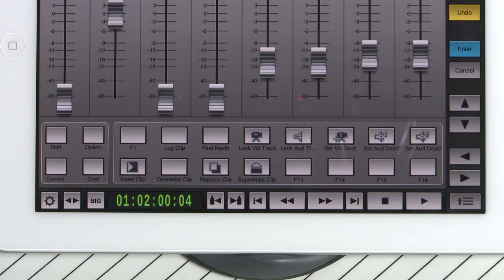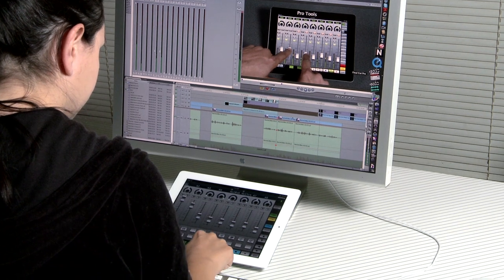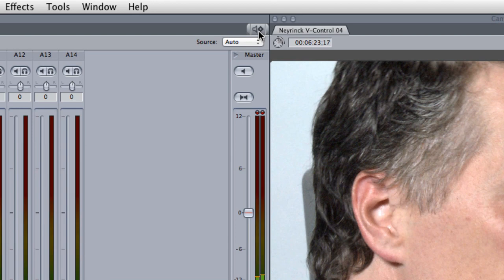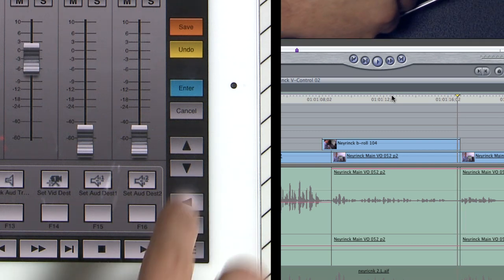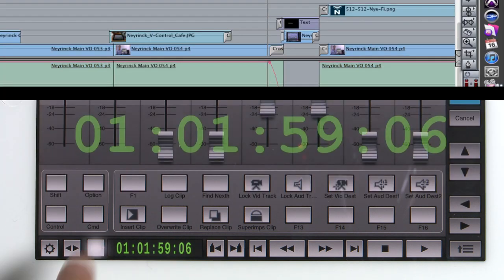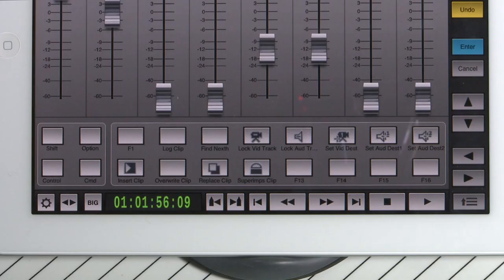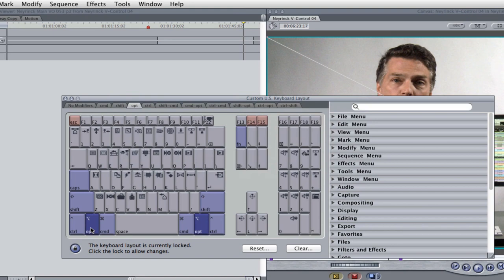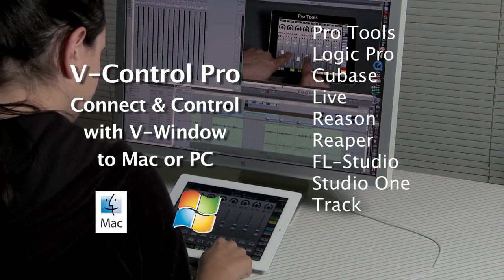V-Control Pro with Final Cut Pro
V-Control Pro is a powerful iPad application from Neyrinck that allows touch control of media applications including Pro Tools, Logic Pro, Cubase and Final Cut Pro. This video features V-Control Pro controlling Apple's Final Cut Pro 5, 6 & 7.